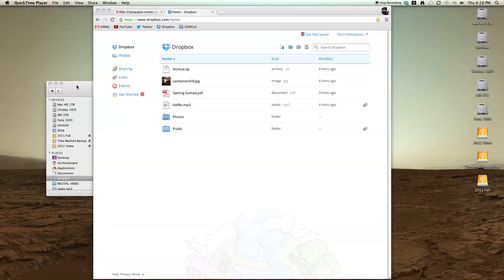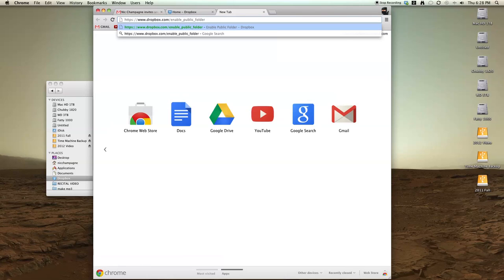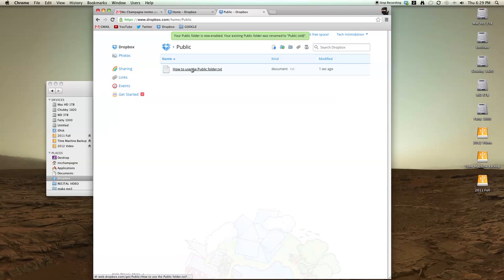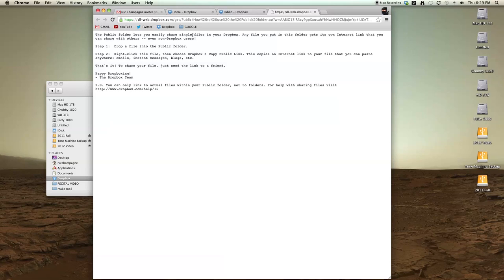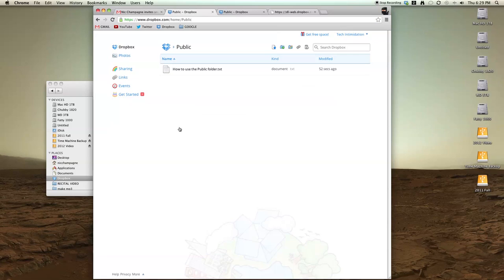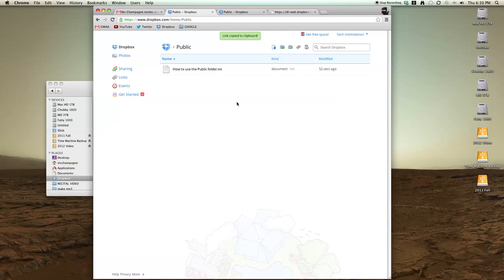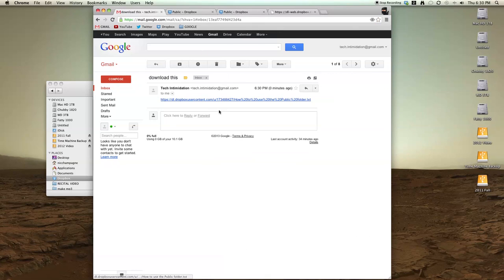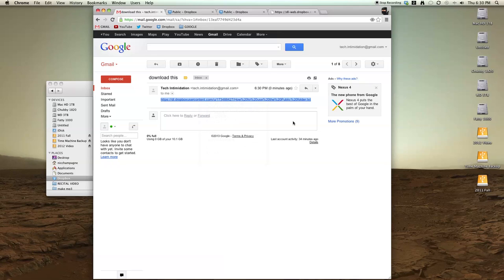Dropbox Hints: How to Enable the "Public" Folder in Dropbox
Learn how to enable the "Public" folder that is no longer a default feature in Dropbox accounts.

(Dropbox.com) What is the "Public" folder for?